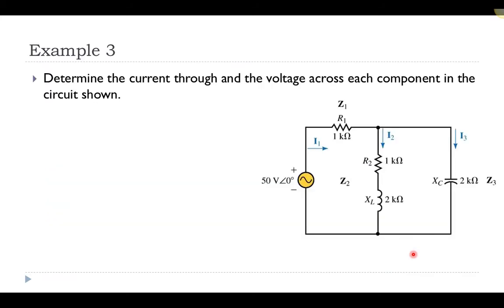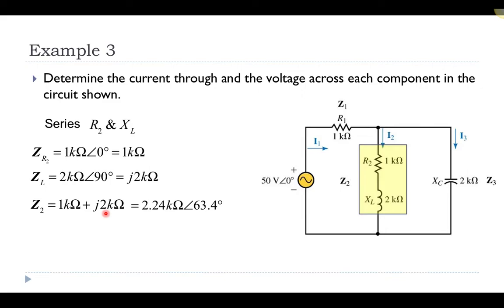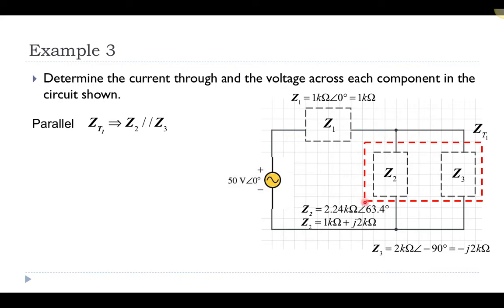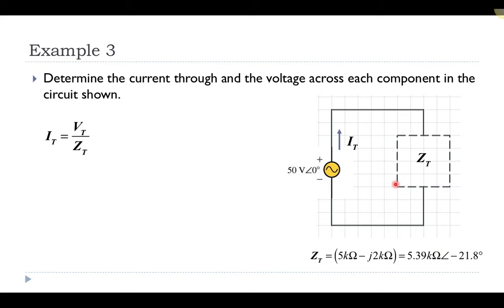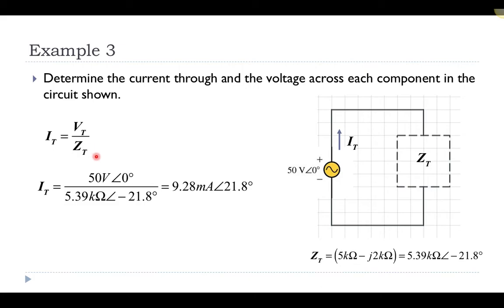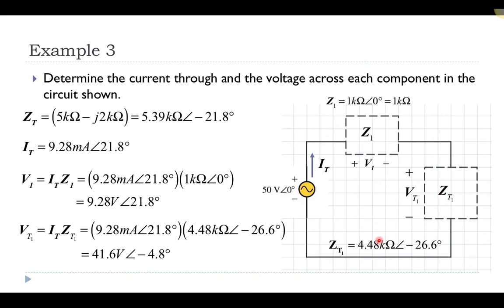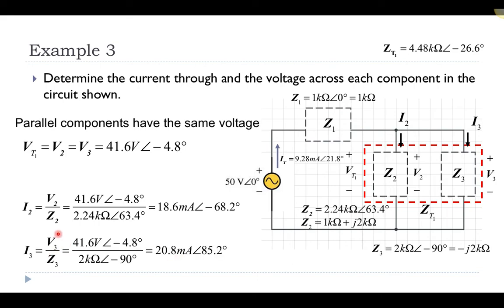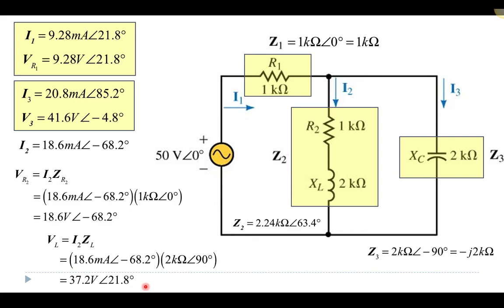23 Series Parallel Impedance Part 2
In this lecture, an example of resistors, capacitors, and inductors, connected in a series-parallel circuit is explained. The step by step process for analyzing this type of circuit is given using phasor notation.